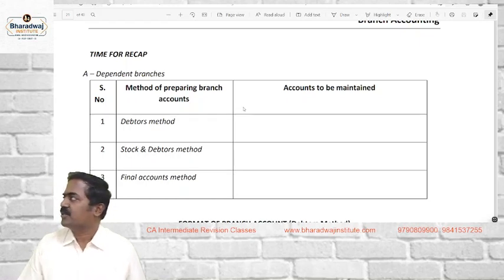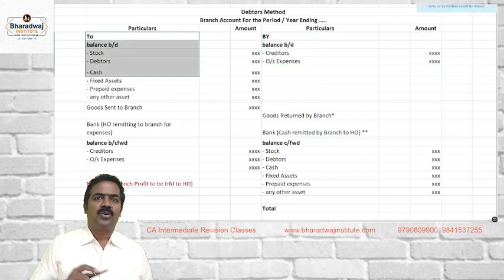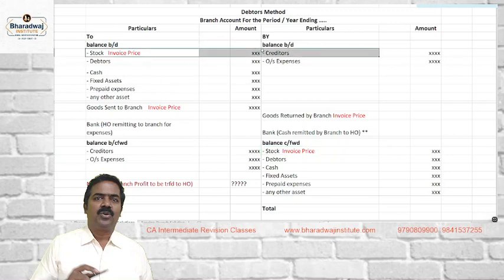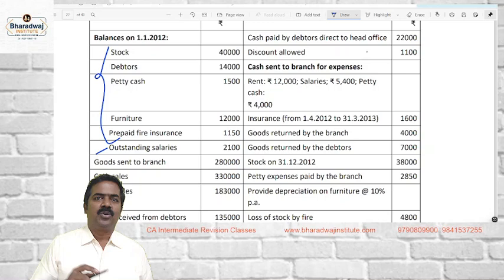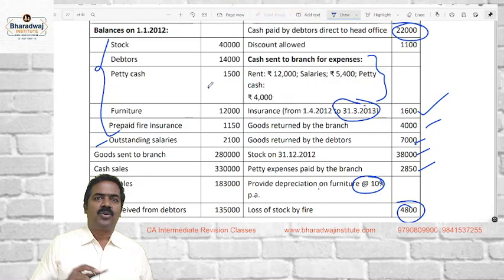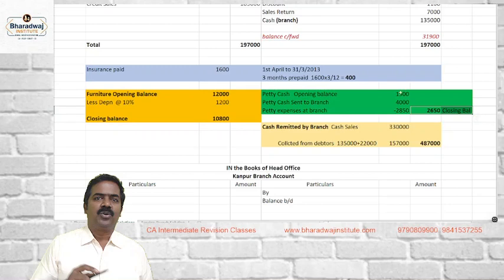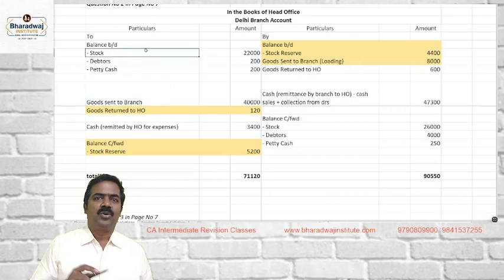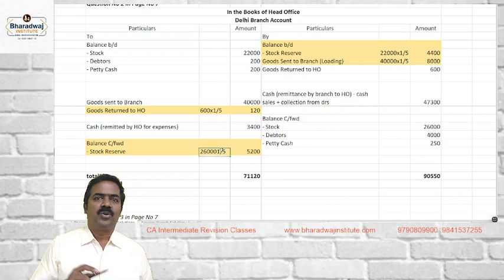CA inter Gr 1 Branch Ac Part 1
Namasthe and welcome to Bharadwaj institute.

or 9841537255 for further details/clarifications